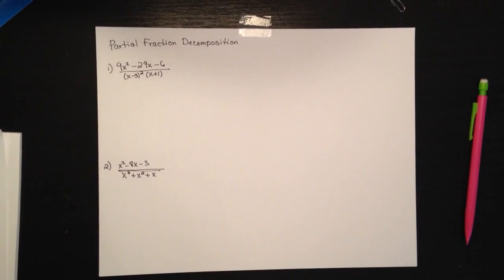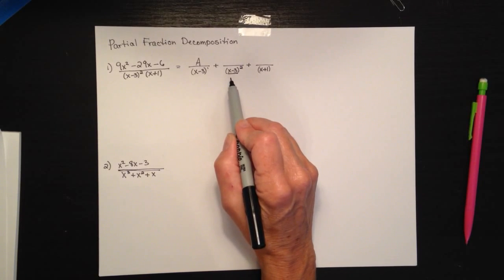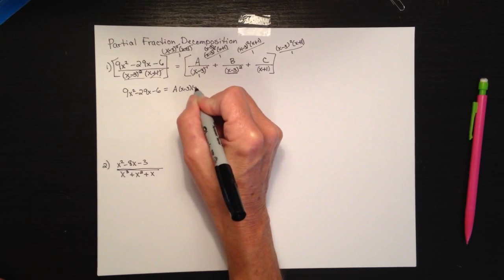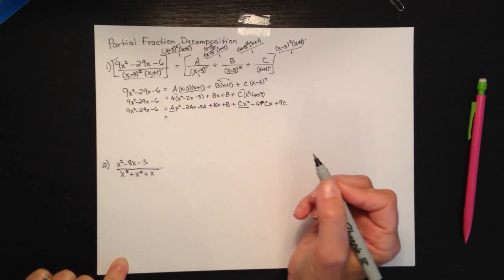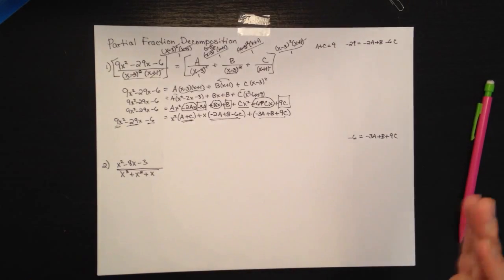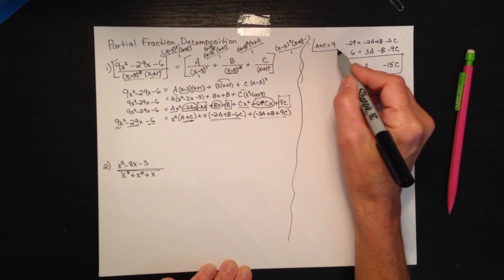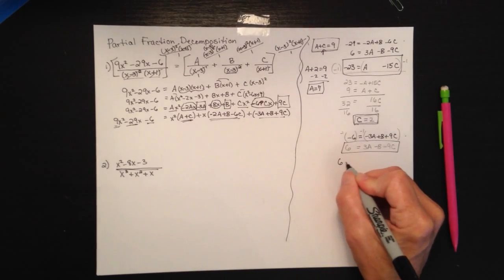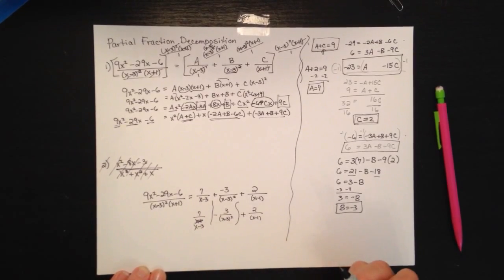Partial Fraction Decomposition with repeated factor